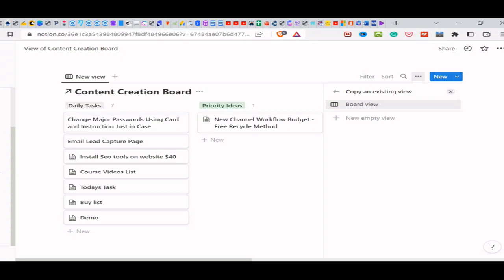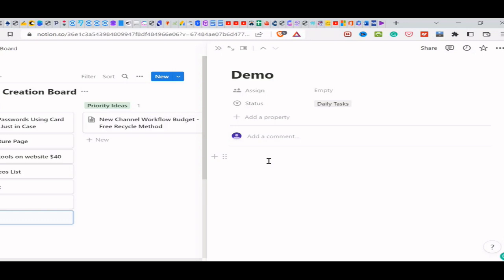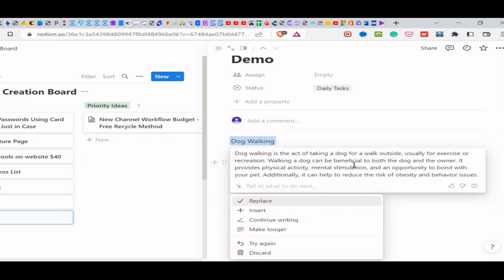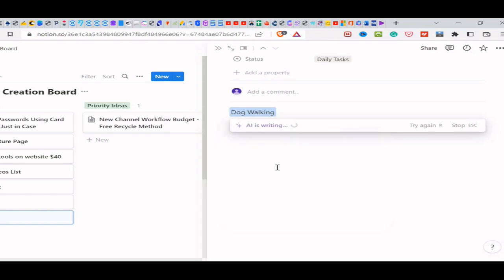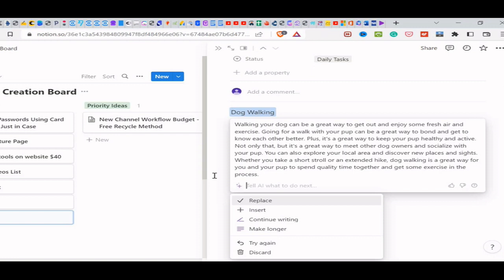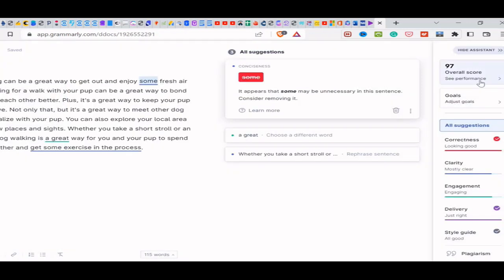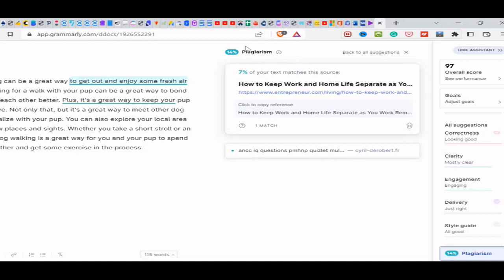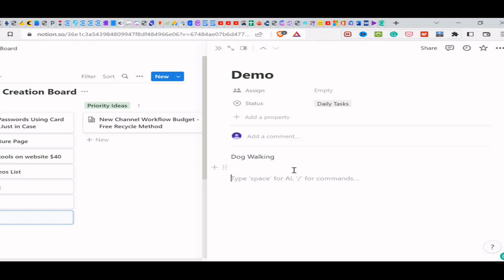New Ai Software Notion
Are you looking to create engaging content quickly and easily? Look no further than Notion AI Content Writer. This innovative tool uses Artificial Intelligence to help you write, edit, and optimize compelling website copy in just minutes. Watch this video to learn how it works and how it can help take your content creation process to the next level. See for yourself why Notion AI Content Writer is the ultimate solution for fast, powerful content writing - watch now!